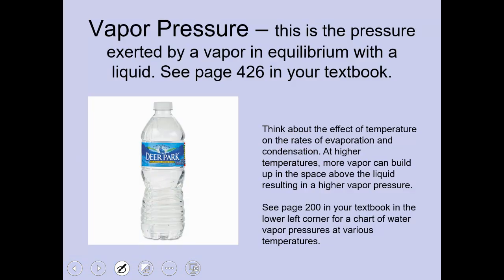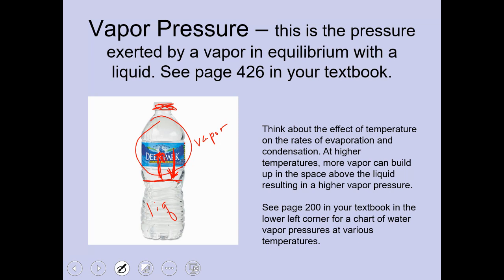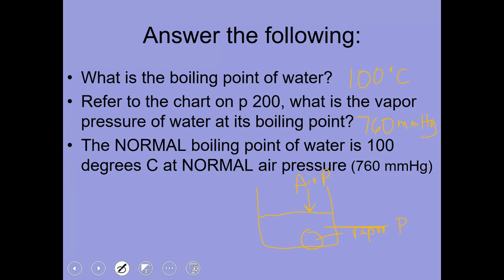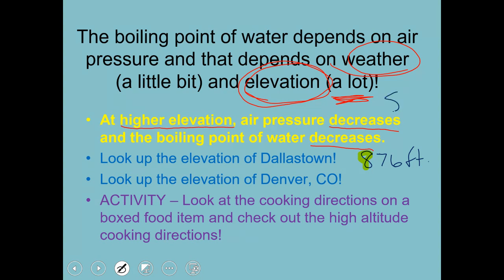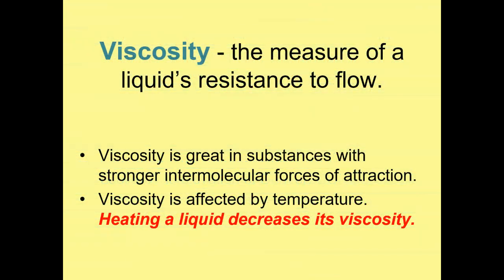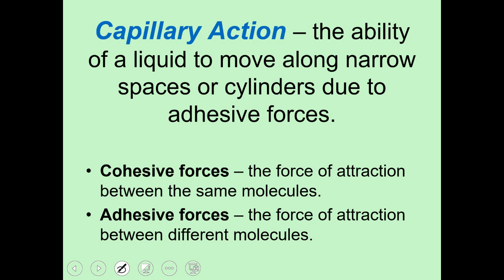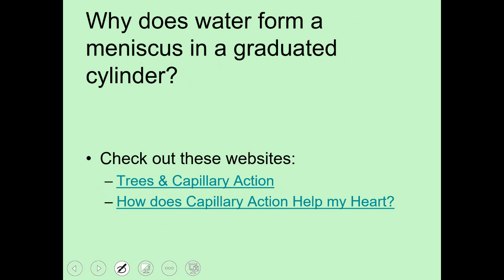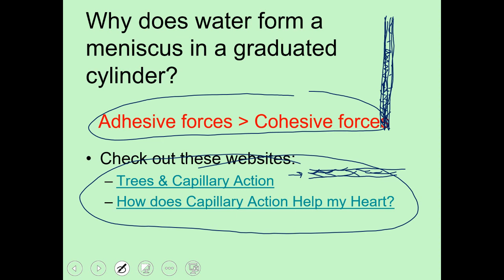Properties of Liquids and Intermolecular Attractions